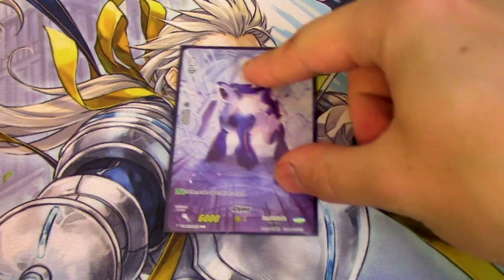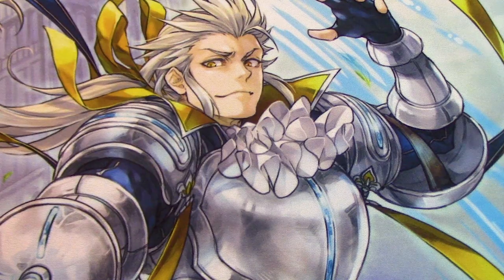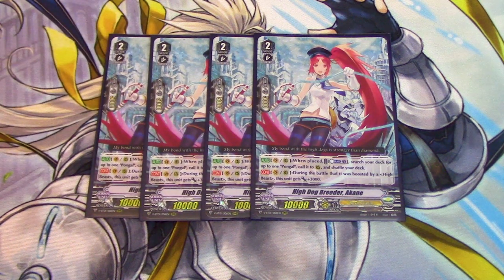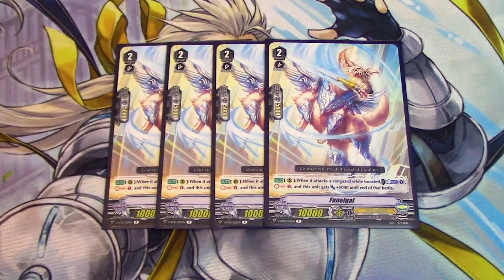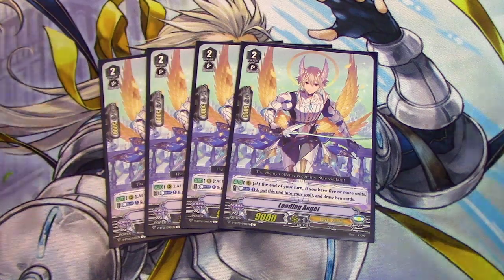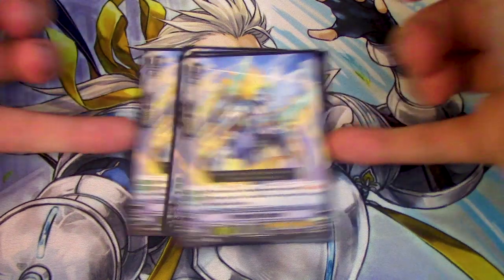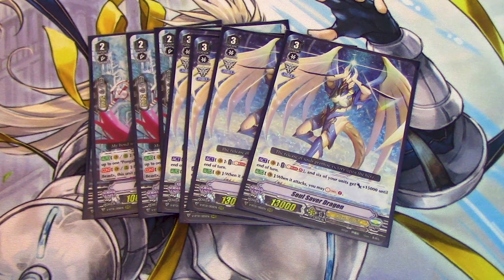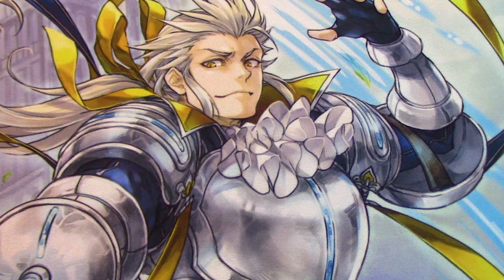BUDGET AGGRO DECK! Soul Saver Dragon! Royal Paladin Deck Profile | Standard | Cardfight!! Vanguard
Richard updated his Soul Saver Deck and now that we have 3 different Criticals in standard, we can make 12 critical aggro decks! This deck is great for new players and budget players alike. Enjoy the video!